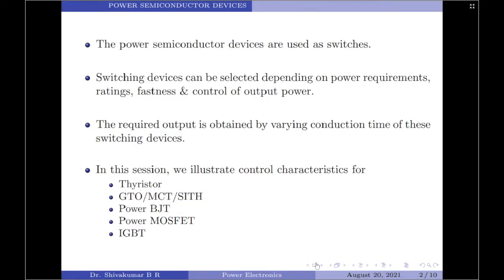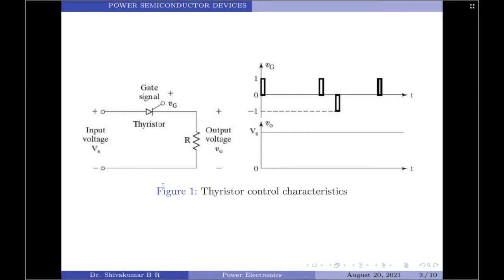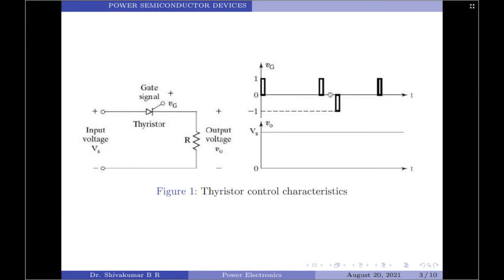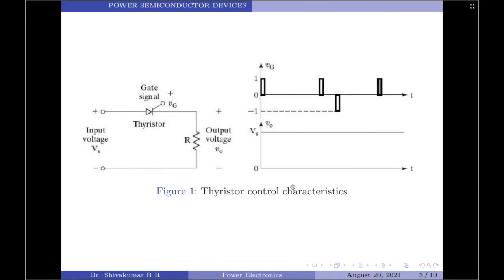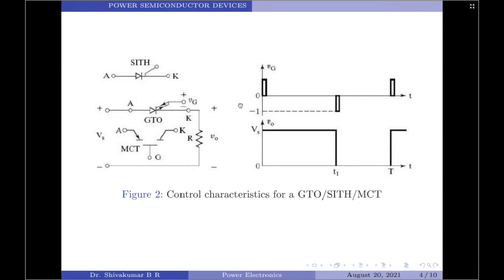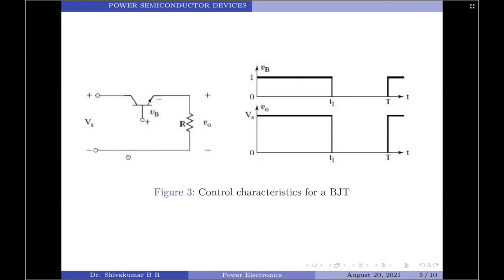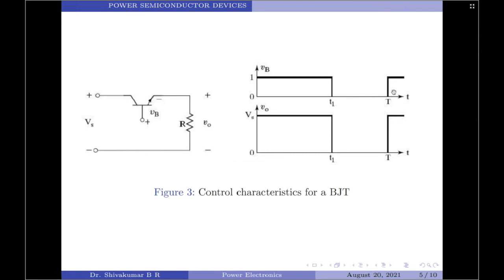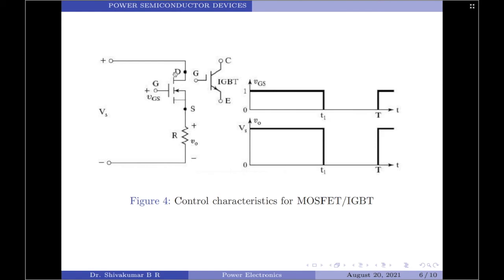3. Control Characteristics of Power Semiconductor Devices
In this video, we illustrate the control characteristics of some of the most common power semiconductor devices.